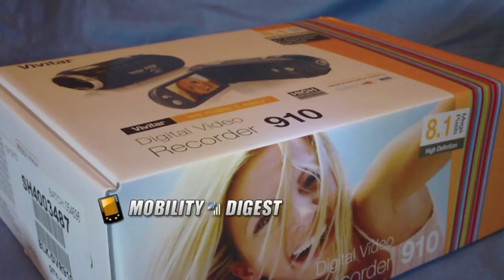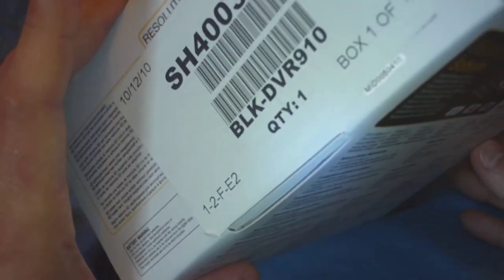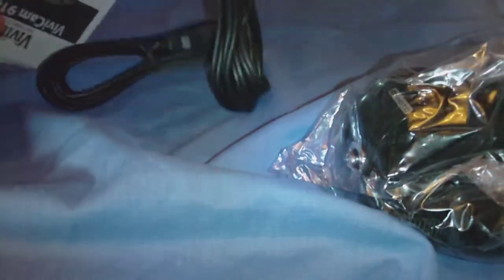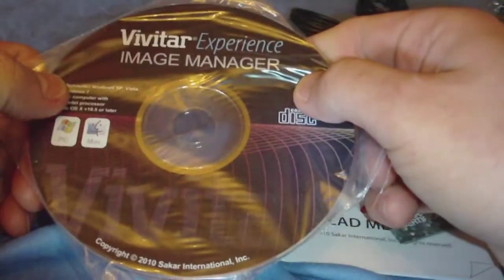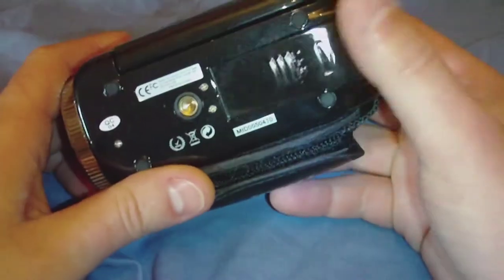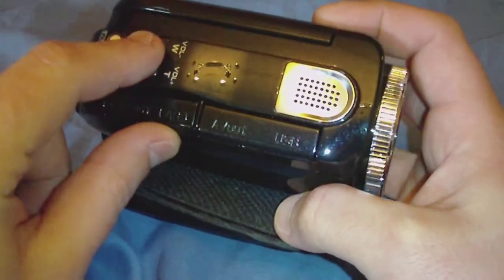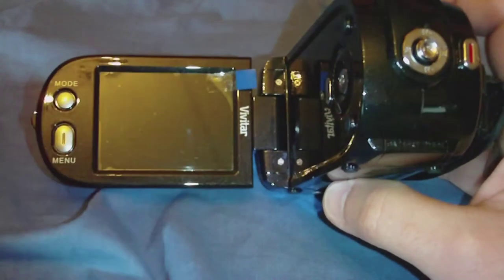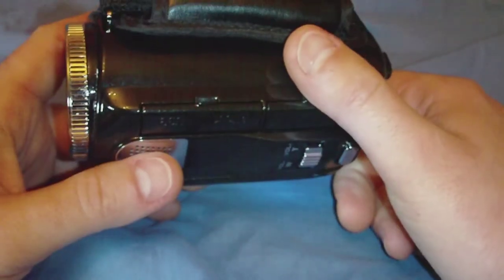Vivitar 910HD Unboxing